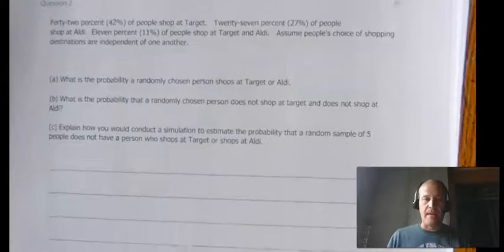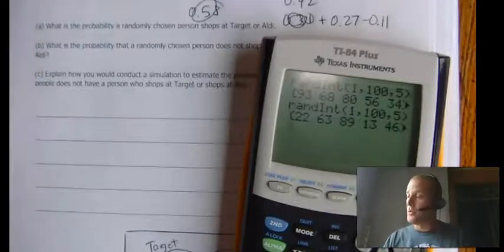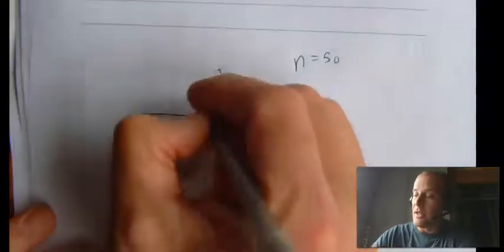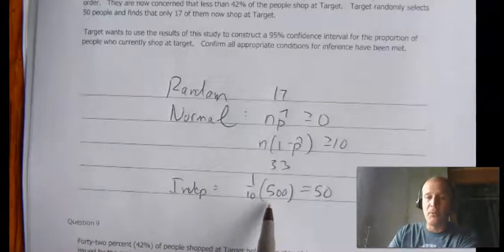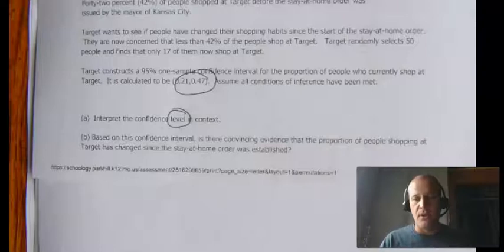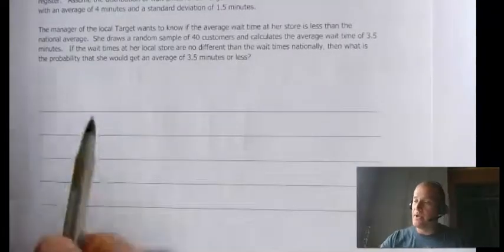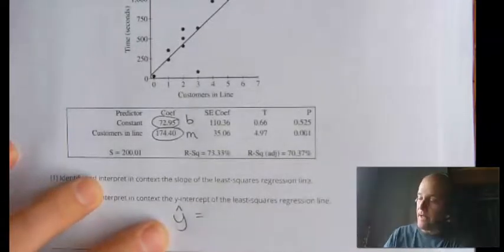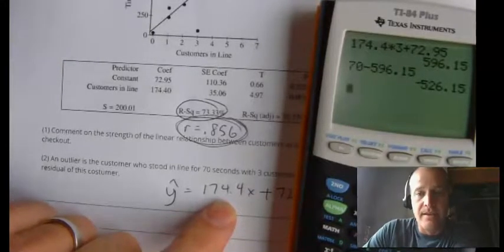Solutions to Final Exam